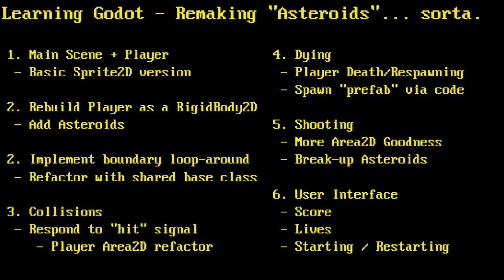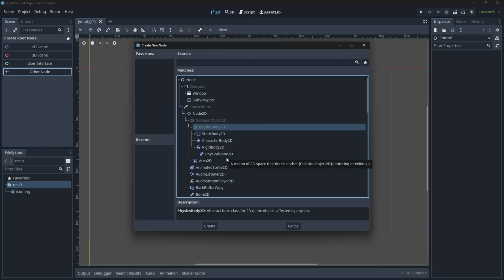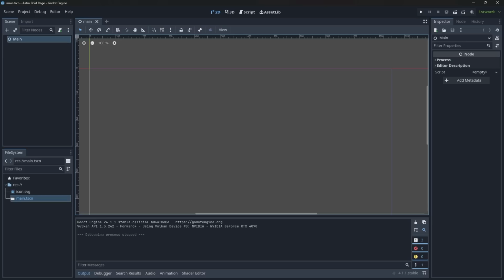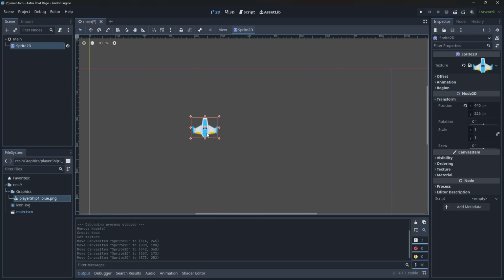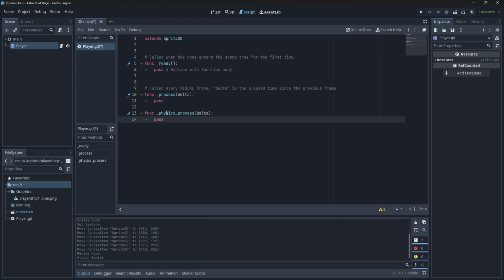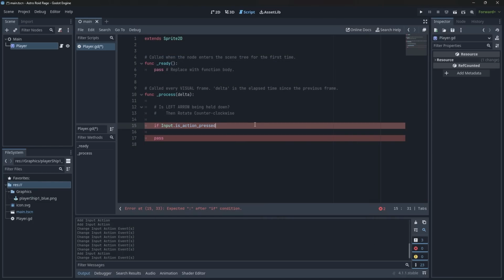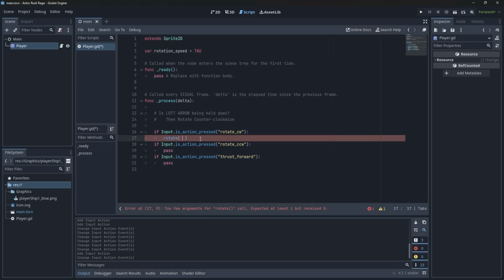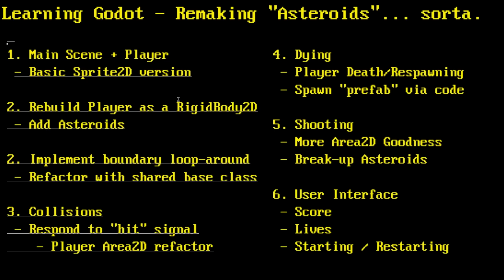Astro Roid Rage: Godot for Beginners (and Unity converts!) - Pt 1